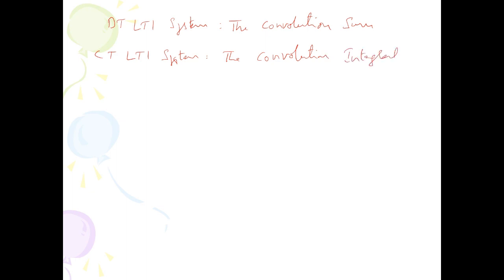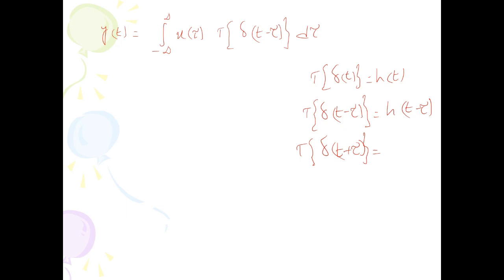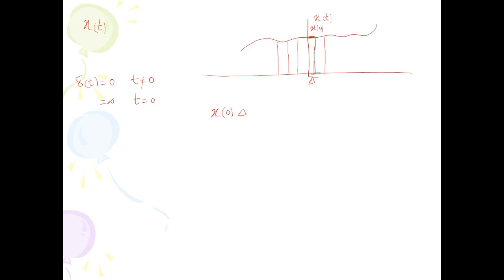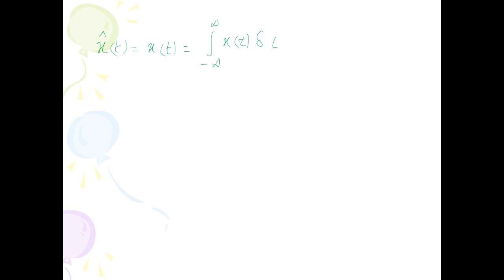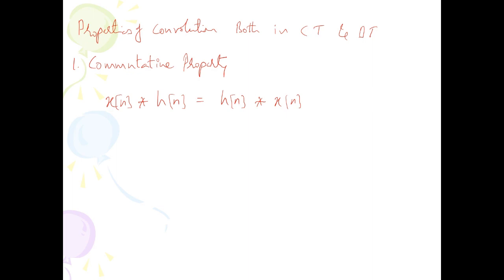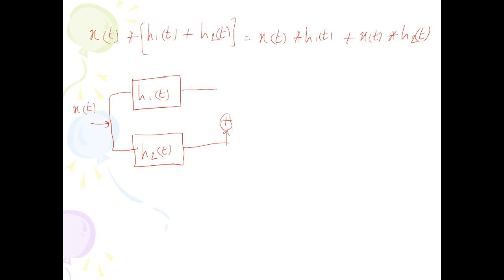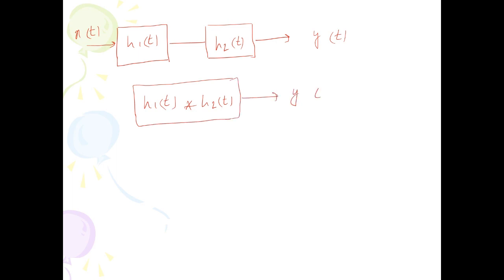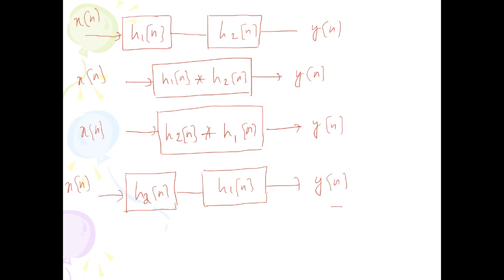The Convolution Integral